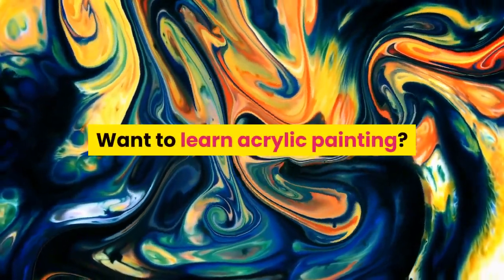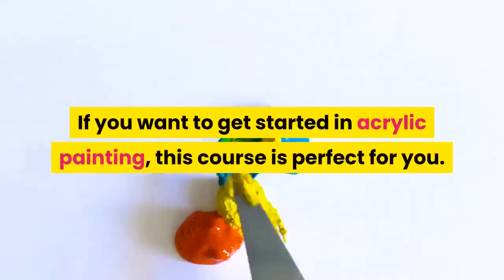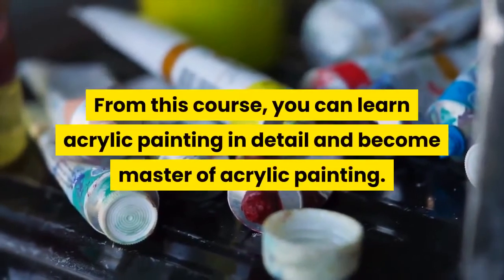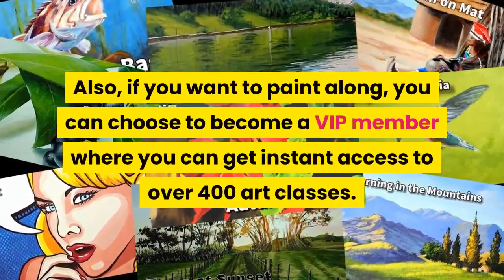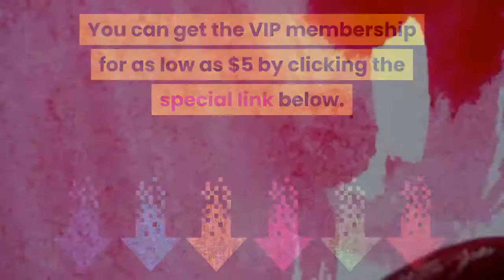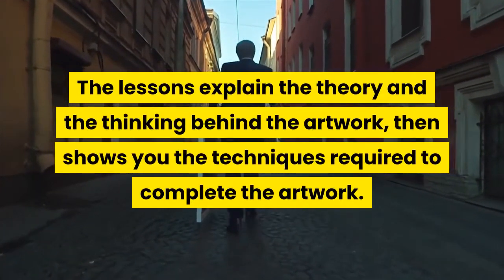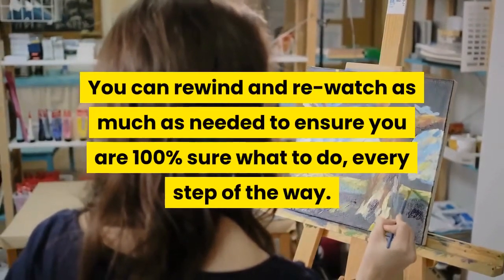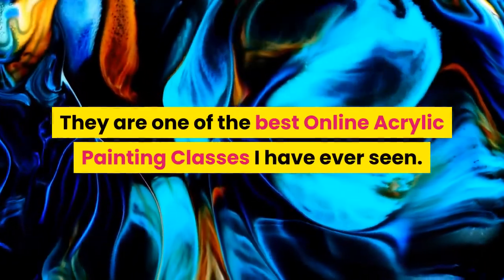Online Acrylic Painting Classes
Want to learn acrylic painting? Dennis and Nolan Clark offers FREE Online Acrylic Painting Classes!

If you want to get started in acrylic painting, this course is perfect for you. You’ll learn the basics of color, how to paint a still life, and how to paint a landscape from a photo.

From this course, you can learn acrylic painting in detail and become master of acrylic painting. You can select free courses for acrylic painting based on your skill level either beginner or expert.

Also, if you want to paint along, you can choose to become a VIP member where you can get instant access to over 400 art classes. You can get the VIP membership for as low as $5.

Each class is FULL LENGTH - generally around 2 hours long - so nothing is left to the imagination. The lessons explain the theory and the thinking behind the artwork, then show you the techniques required to complete the artwork.

With most classes you can set up your drawing or painting equipment and work along with the video. You can rewind and re-watch as much as needed to ensure you are 100% sure what to do, every step of the way.

They add NEW free tutorials every week! So make sure to check them out. They are one of the best Online Acrylic Painting Classes I have ever seen.